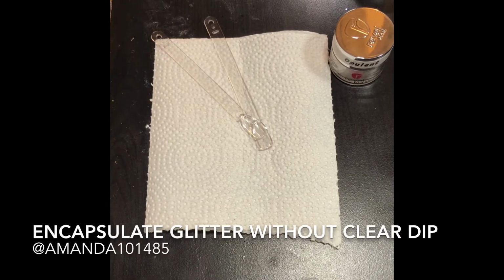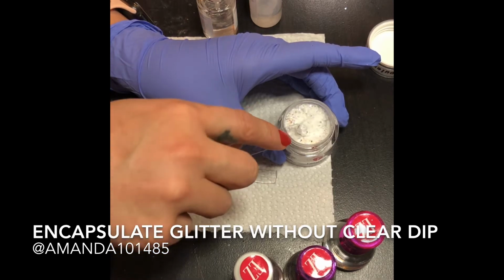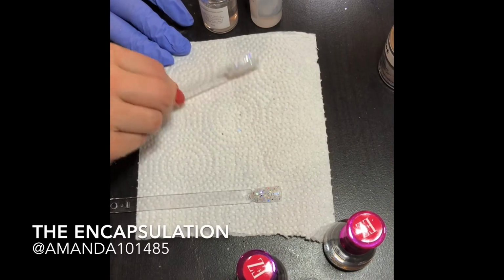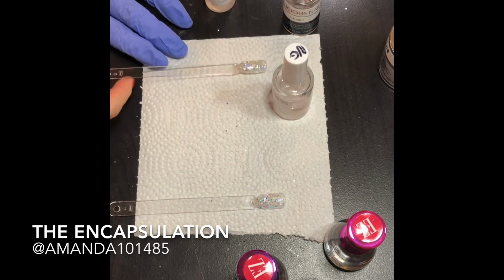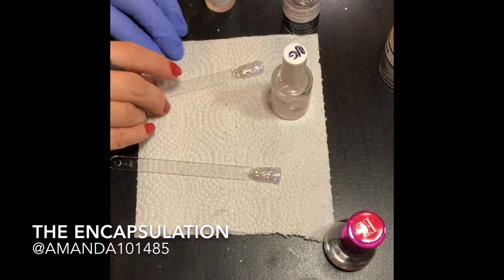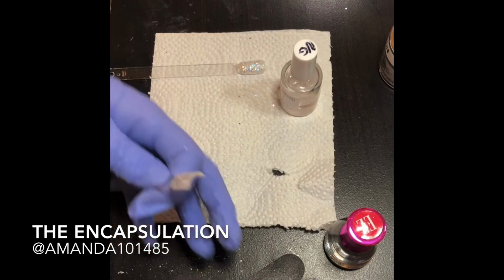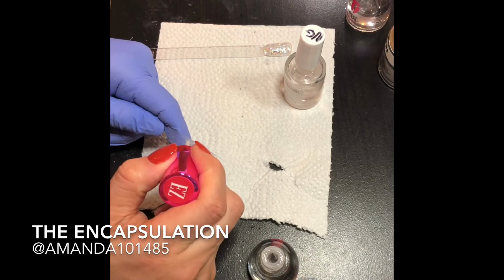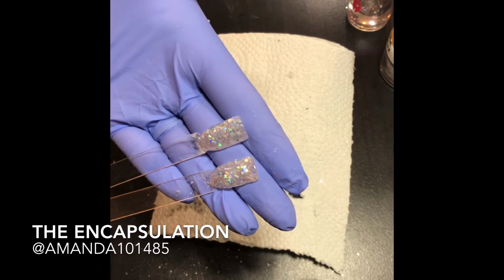Glitter Nail Dip Encapsulation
Learn how to encapsulate your glitter dip without using a clear dip.

I show you how to encapsulate glitterdip opulent from revel using dipalicious and revelnail liquids. I recorded HighBeam first but newbie mistake I wasn’t in shot the whole time 😂 so had to redo it.

Colors on my nails: Revel Nail